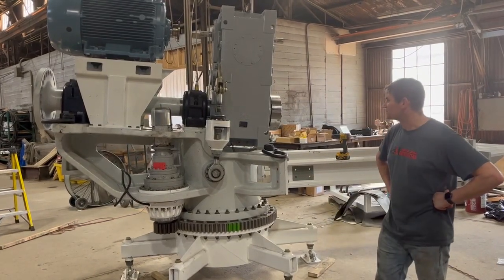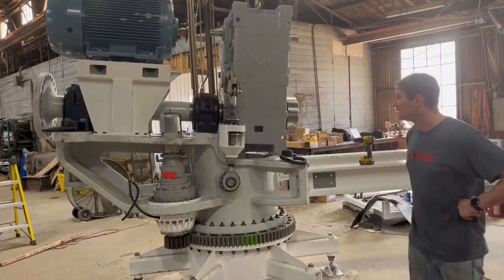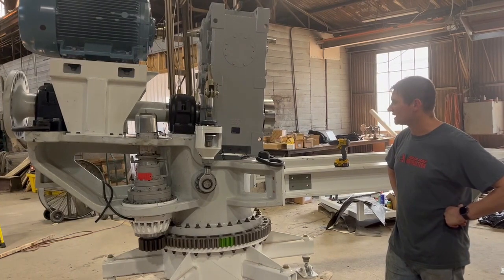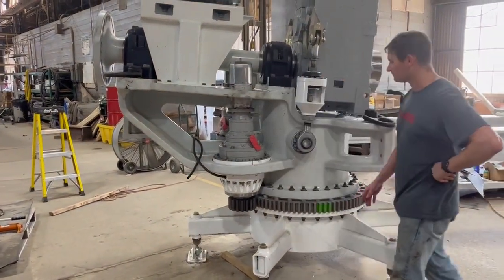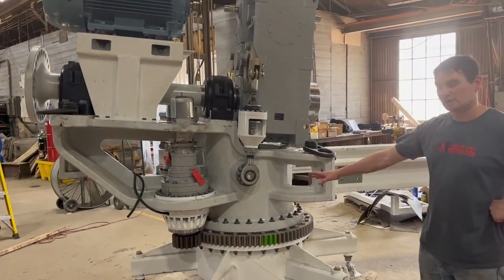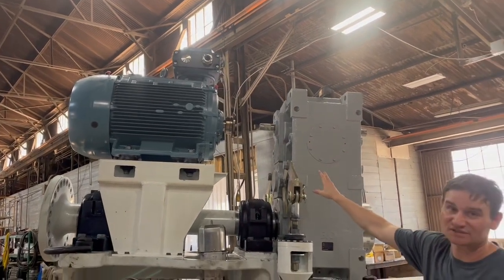Wind Turbine Manufacturing Part 6 - Torque Arm, Yaw, and Generator Install